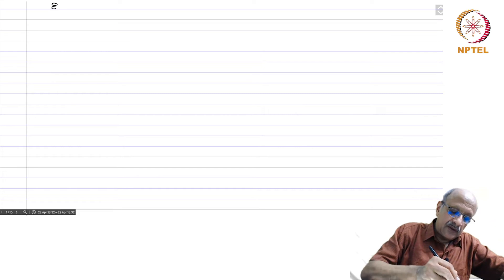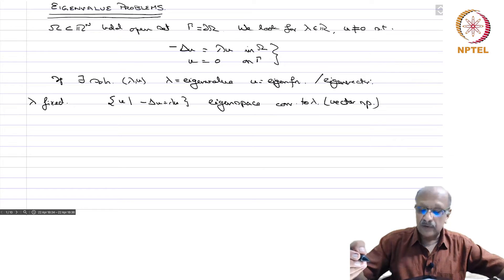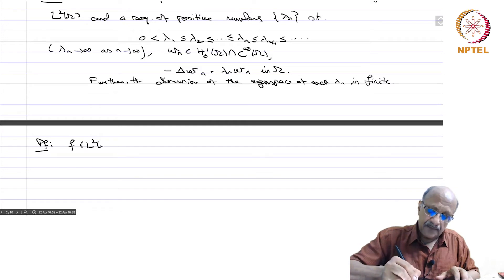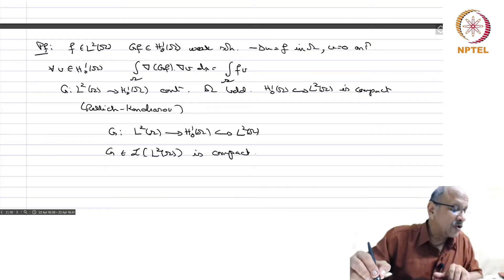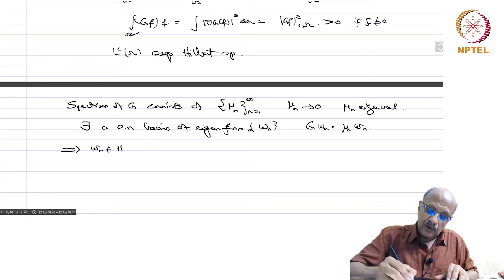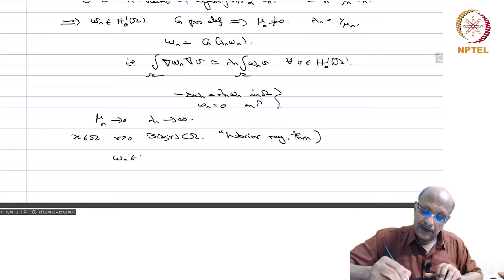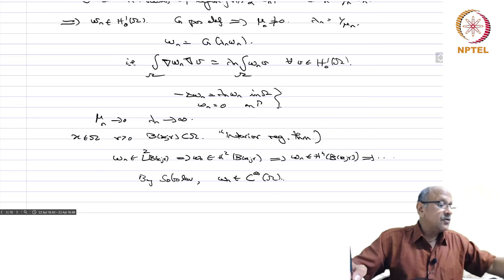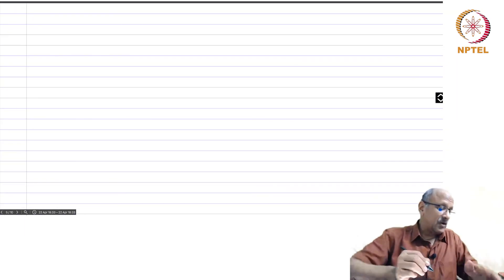Eigenvalue problems - Part 1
Eigenvalue problems, variational characterization of eigenvalues